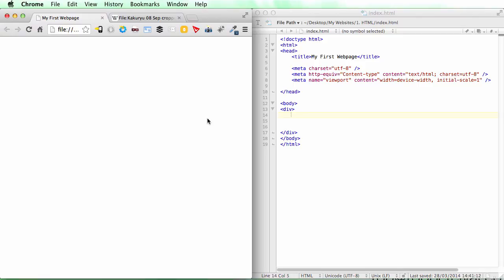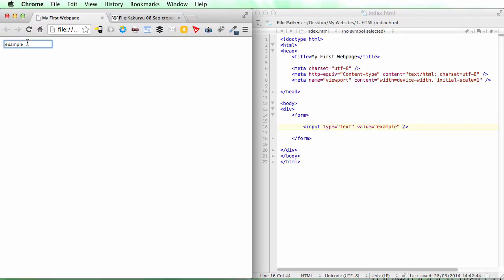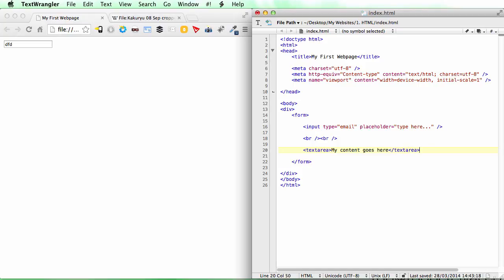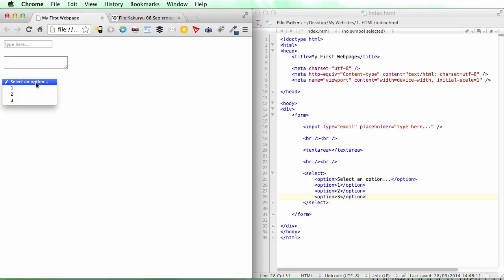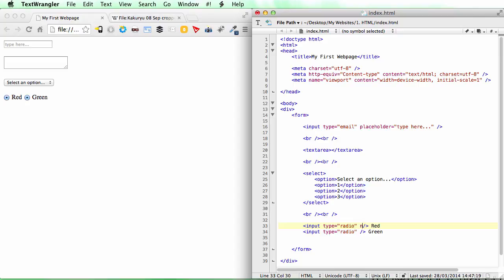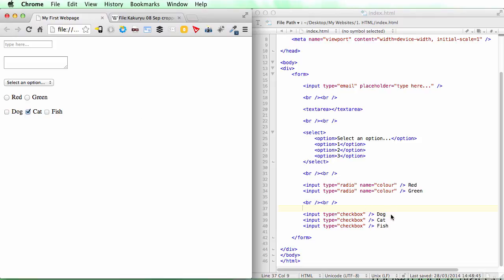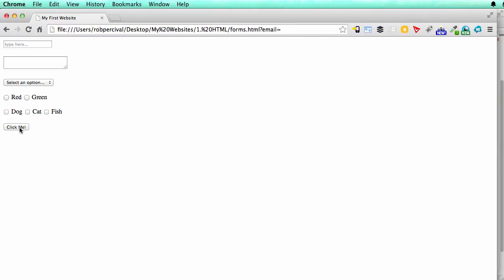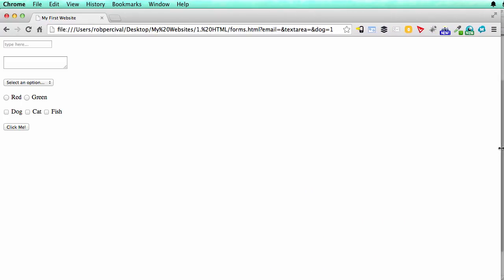016 Forms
HTML